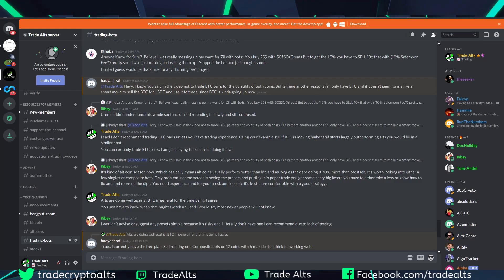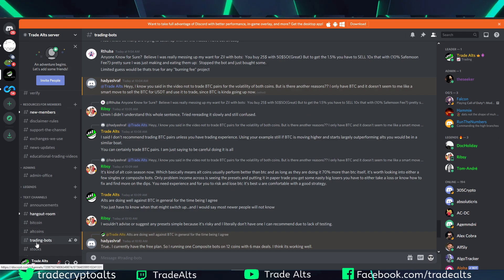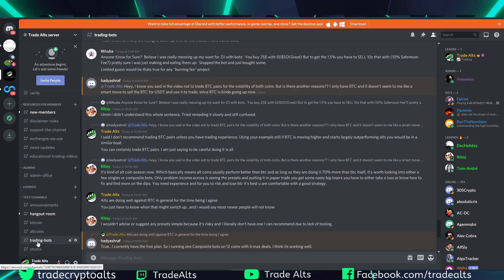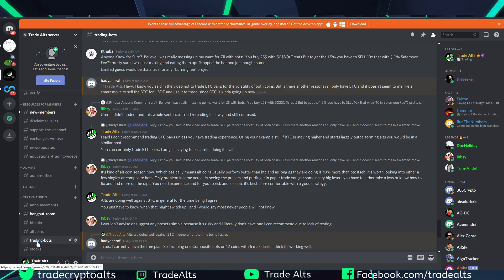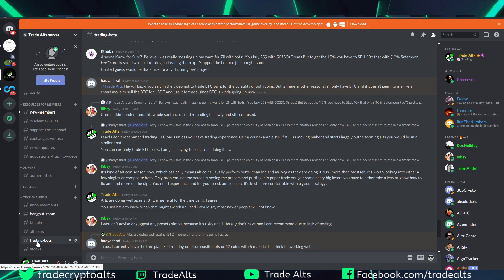3COMMAS SIMPLE TRADING BOT TUTORIAL - INTRO TO TRADING BOT SERIES!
🎥 Welcome to Trade Alts — where technical analysis meets clarity!
👉 This is a prequel to the 3Commas Simple DCA Trading Bot Series! I share a few tips on how to go through the series and also give a bit of background on how I started and why I chose to do this series. If you are new to the series then welcome and I hope you enjoy!

💸 Want to level up your trading? Sign up with Coinbase Advanced using my link and earn up to $50 in USDC when you start trading

*IMPORTANT* Please watch ALL trading bot videos I have up before doing anything so you get the most information possible to help you have an easier start! ⬇️

Coinledger Tax Software for Crypto! – What I use and recommend!

• Tuesdays – Crypto Market Outlook & Technical Levels
• Fridays – Stock Market Recap + Monday Prep

🔒 Trade Alts™ is a protected brand. All videos and content on this channel are original.